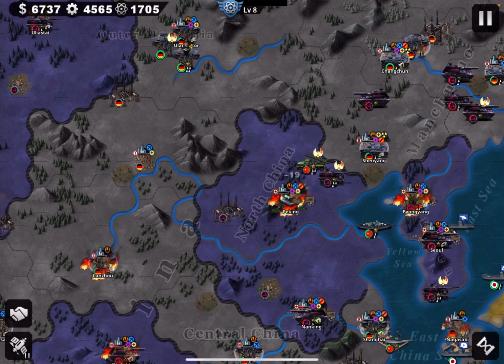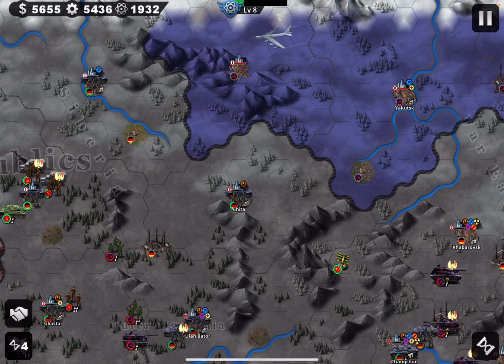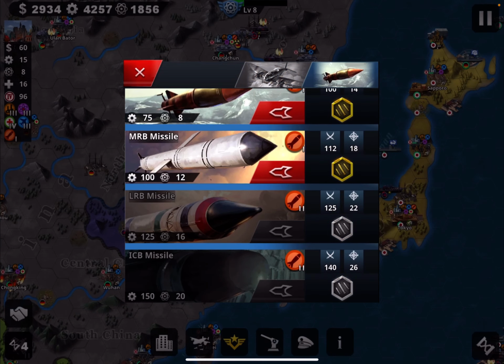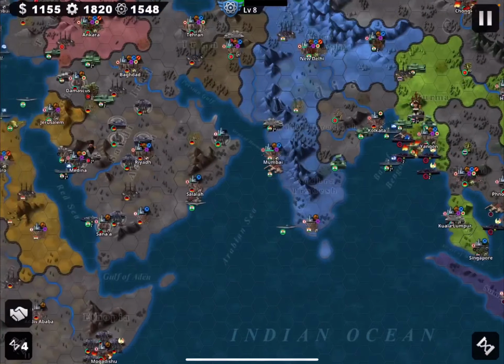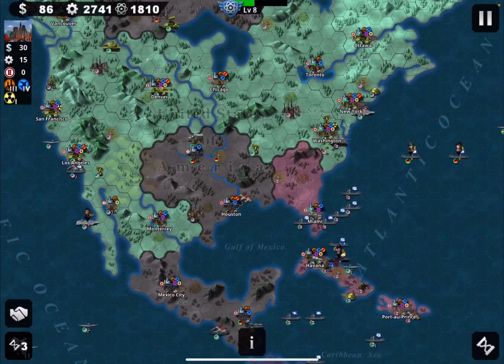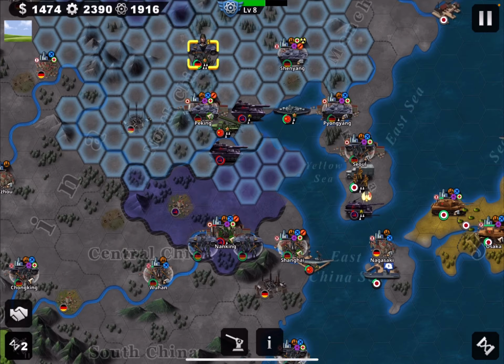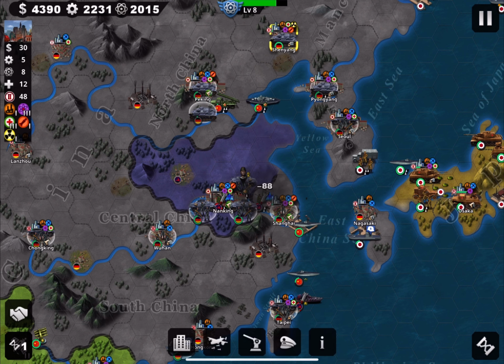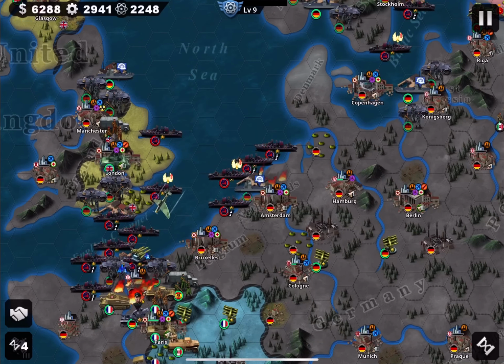❗️💯 SUBS SPECIAL SERIES 🎉🎉🎉🎉: PART 3: FOURTH GERMAN EMPIRE 🇩🇪🇩🇪🇩🇪🇩🇪🇩🇪🇩🇪!!!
Thank you all for your support of all types!!! 🎉🎉🎉🎉🥰🥰🥰🥰

Here is my SPECIAL SERIES FOR YOU about the full 1980 conquest for GERMANY. This is part 3 of the building of the FOURTH GERMAN EMPIRE 🇩🇪🇩🇪🇩🇪!

I have made the decision to make all conquest videos on time lapse, this is part of the „specialty“ 🤣. Write down in the comments, if you like it!!